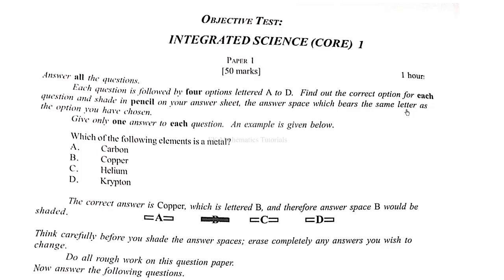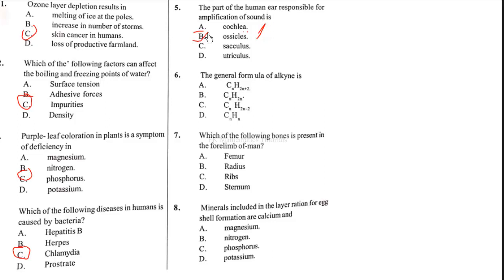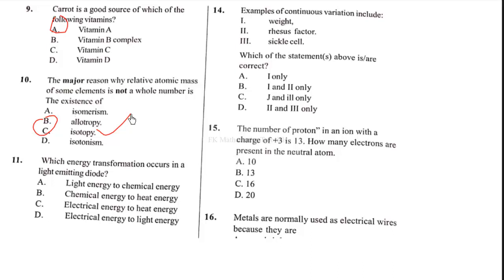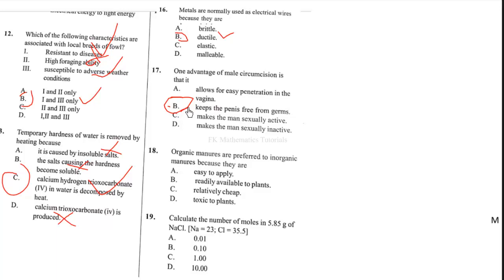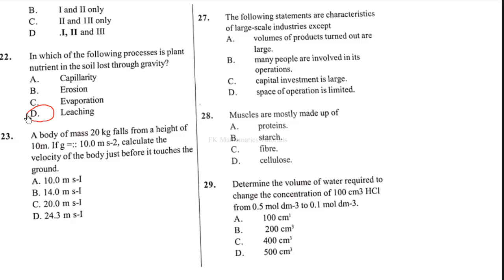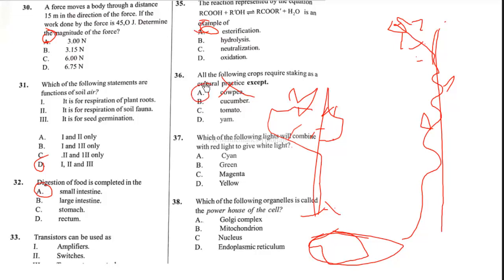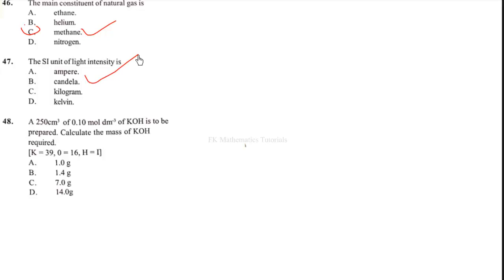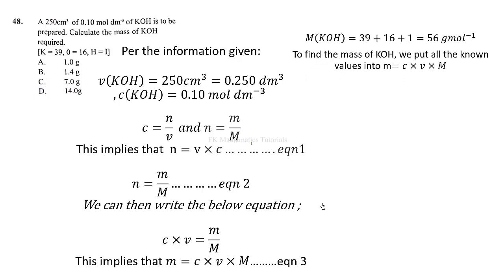WASSCE 2020 Integrated Science Paper 1 Questions 1 to 50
WASSCE 2022 Integrated Science Paper 1 Questions 1 to 50. (Revision)